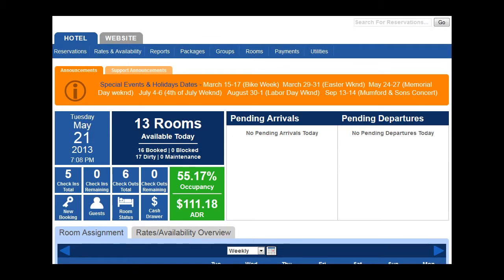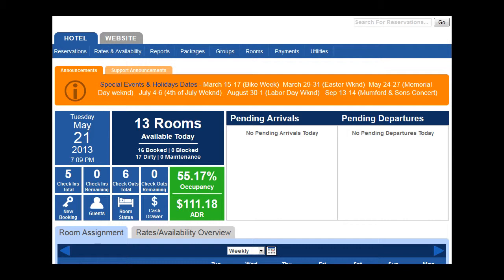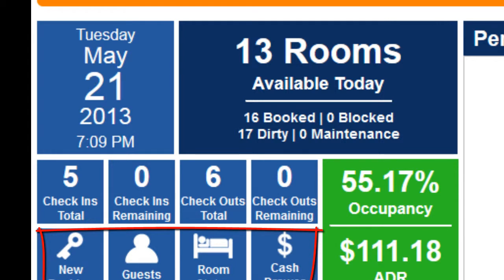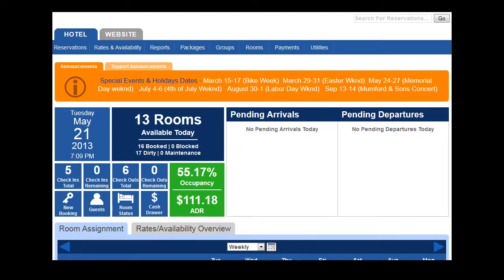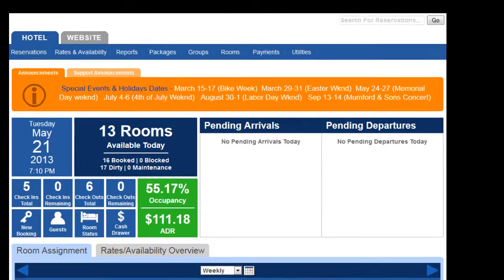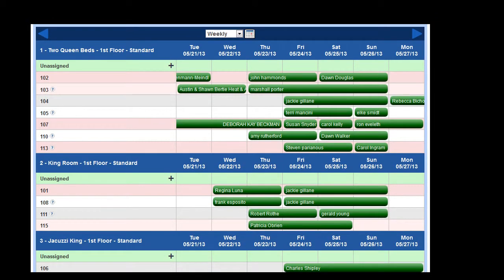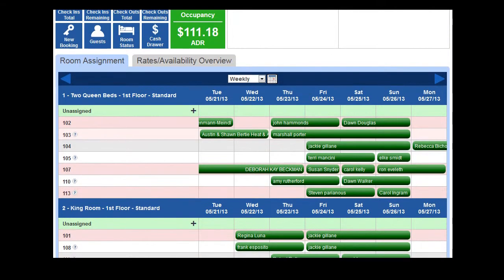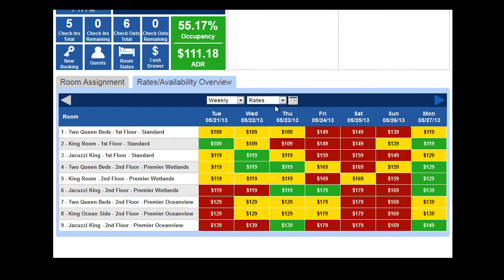General Features of OpenHotel Property Management Software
Front Desk Software - This is the first in a series of videos designed to demonstrate the general features of the OpenHotel PMS